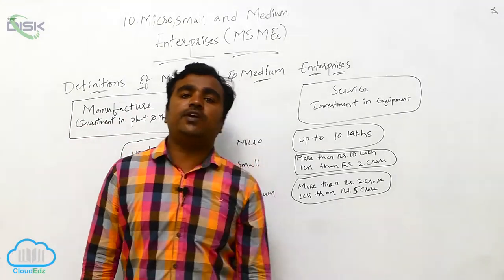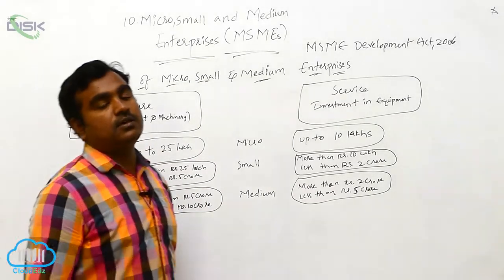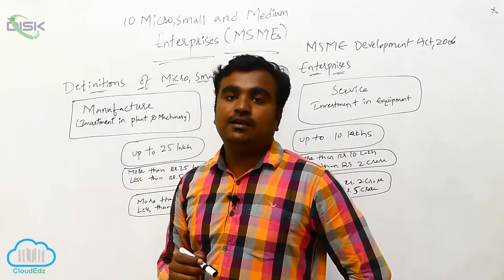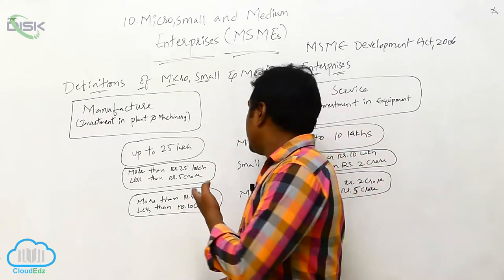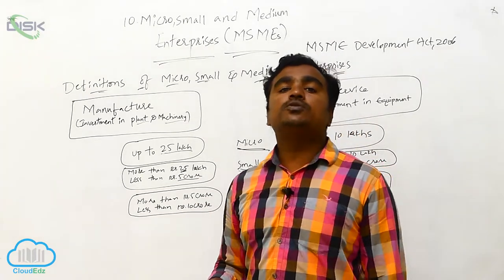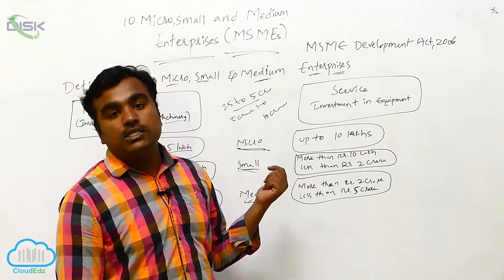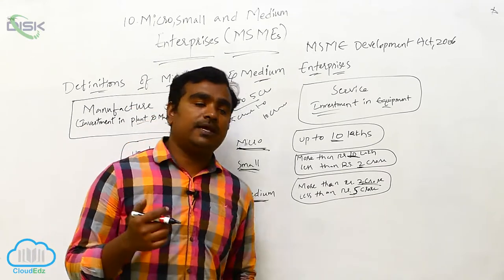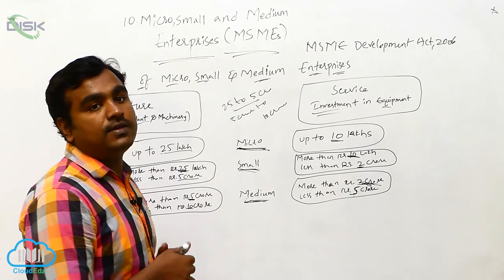Meaning and definition of Enterprise and MSMEs || MSME 2 || Disk Telangana